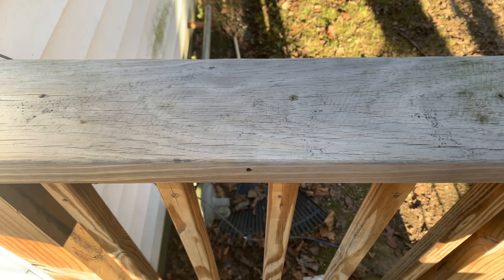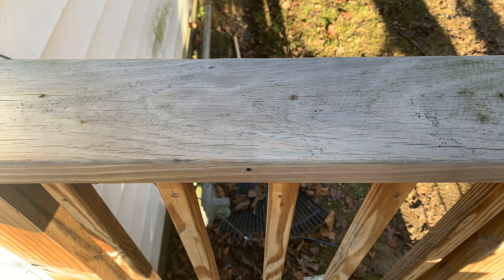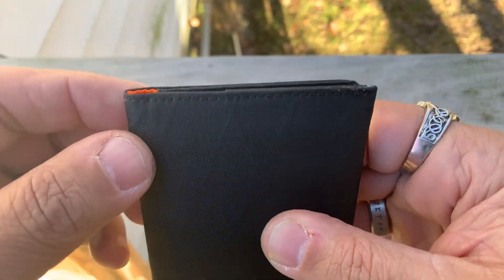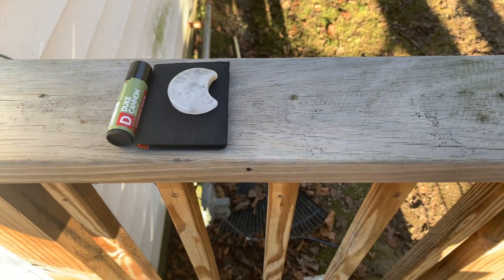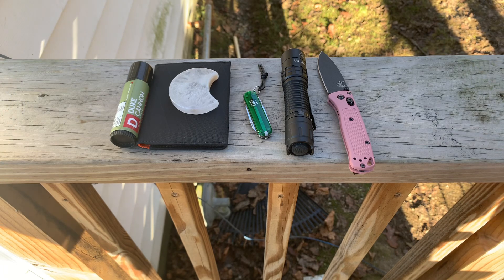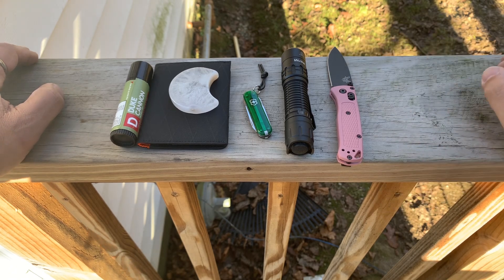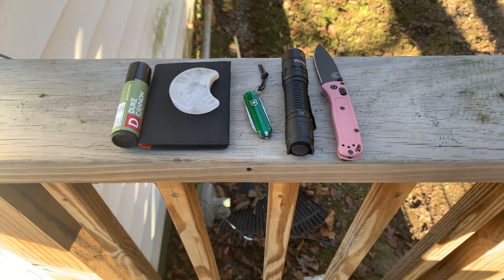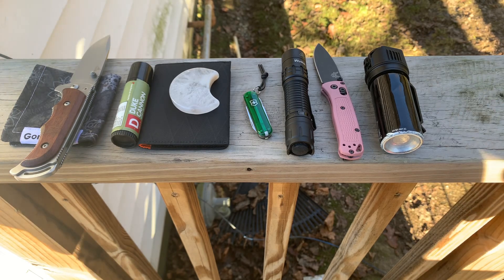EDC Merry Christmas/Happy Holiday